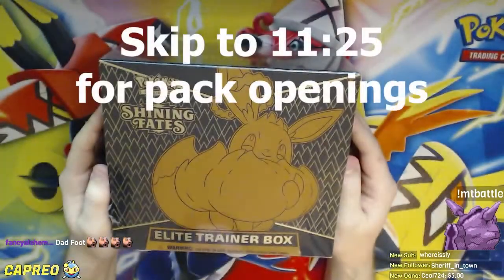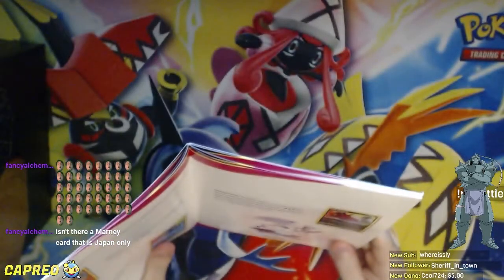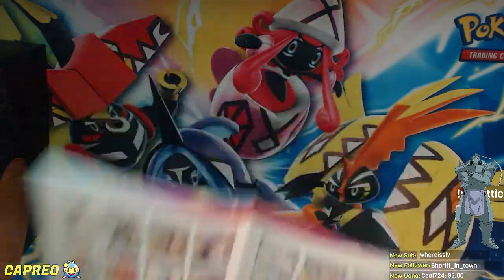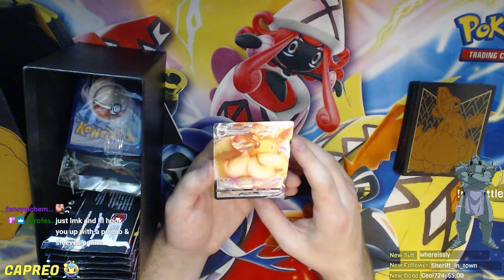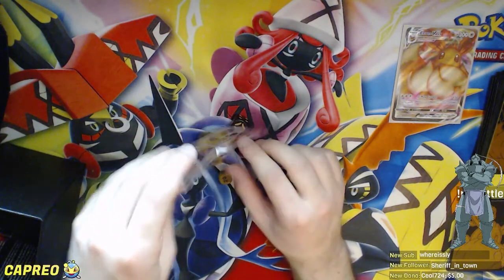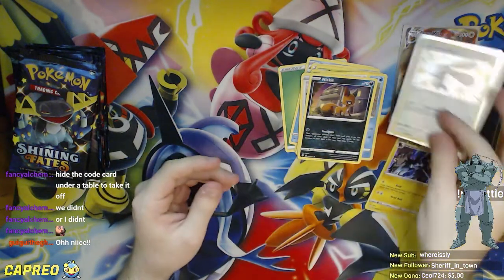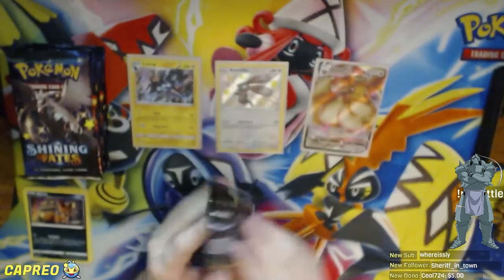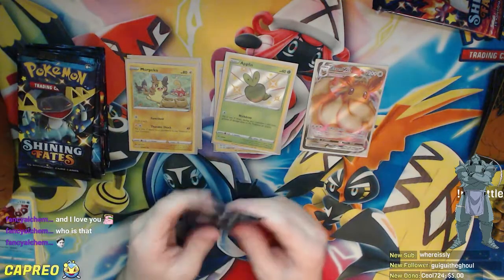Opening a Pokemon SHINING FATES Elite Trainer Box!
We opened this Shining Fates Elite Trainer Box on release day LIVE on Twitch!